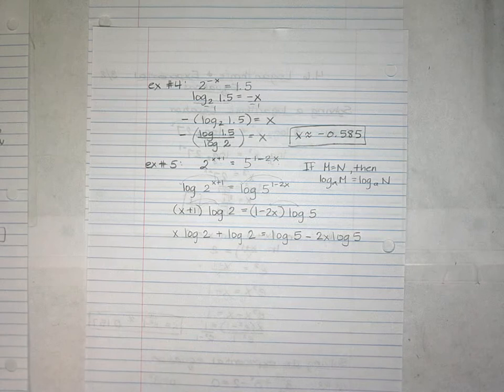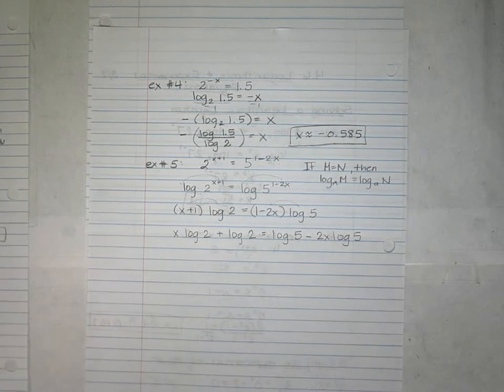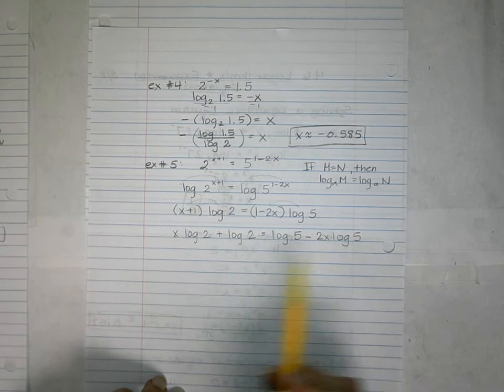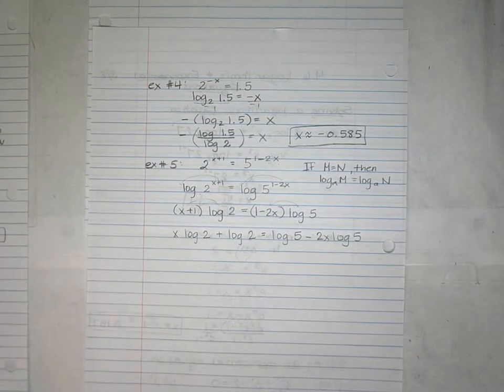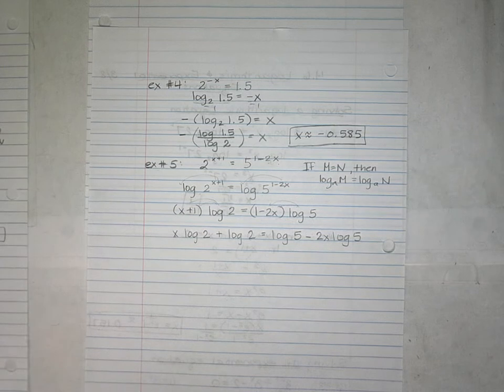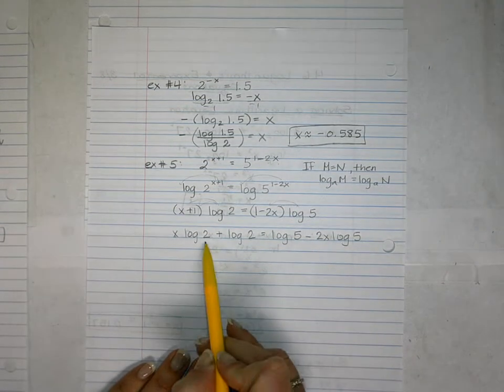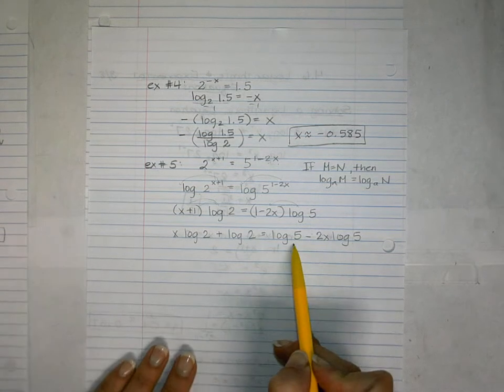Part 2 Precalc Sullivan 4.6 Logarithmic and Exponential Equations